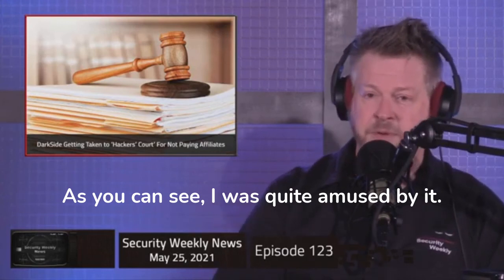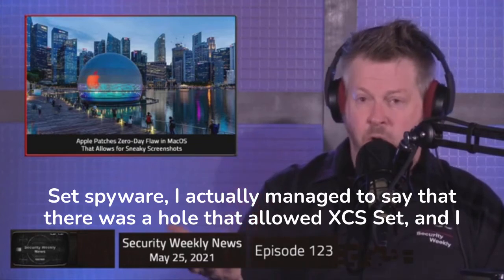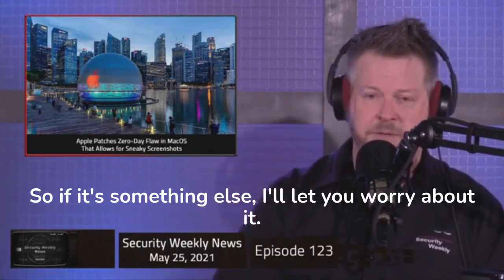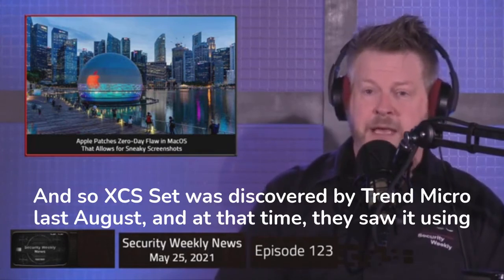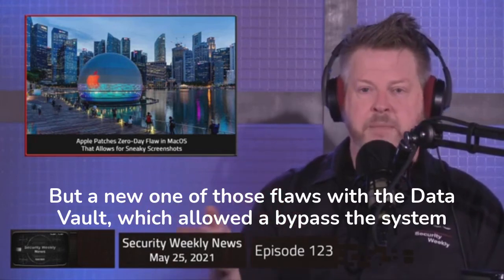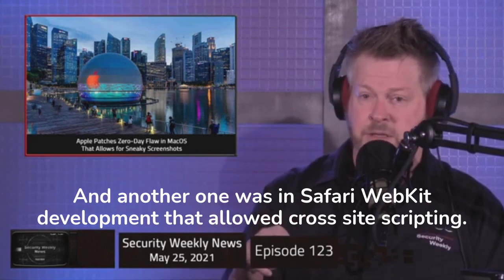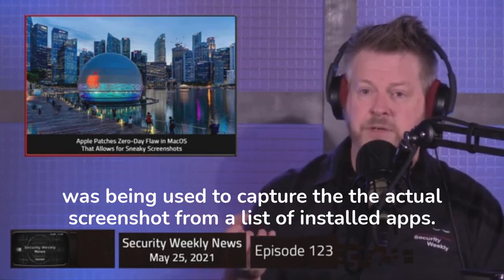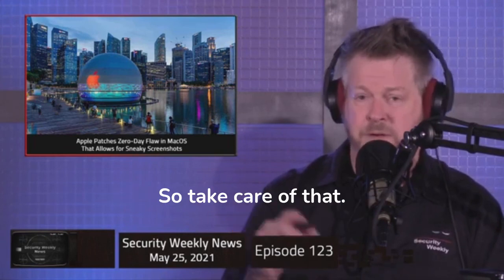Apple 0-Days Allow For Spying!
Several Apple 0-Days were disclosed that allow attackers to take remote screenshots and grab video footage from the webcam.